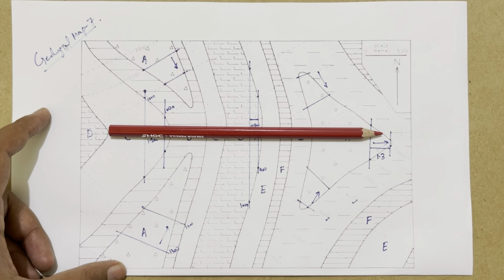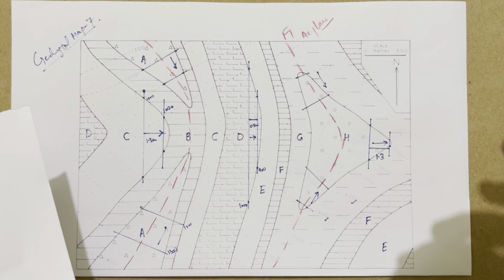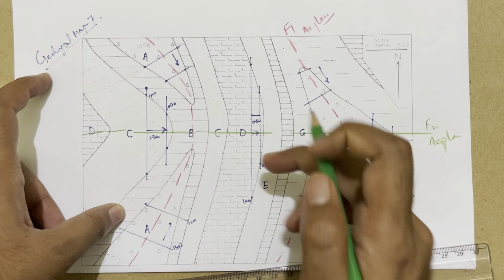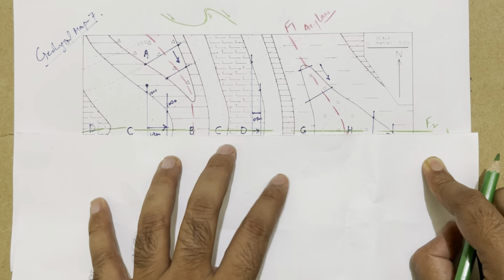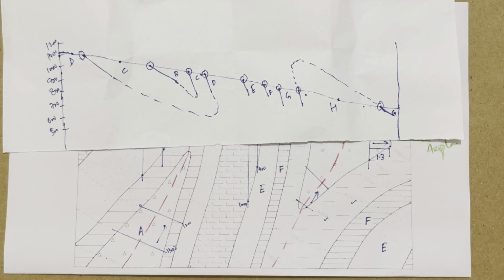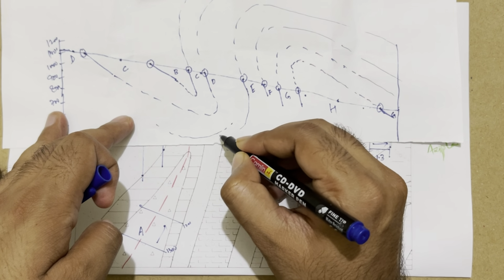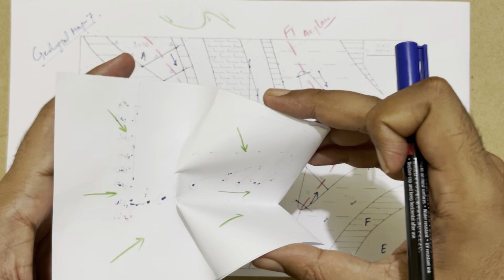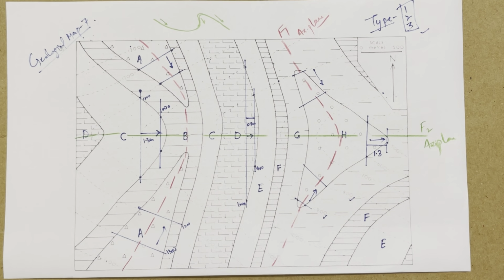Geological Map Interpretation Exercise-7 | Overturned fold/ Superposition folding |3D visualisation